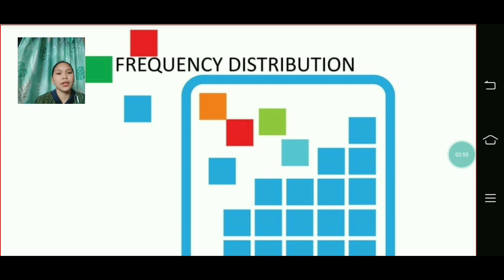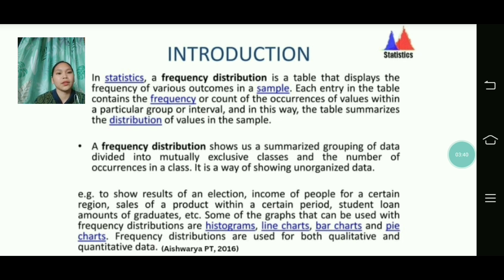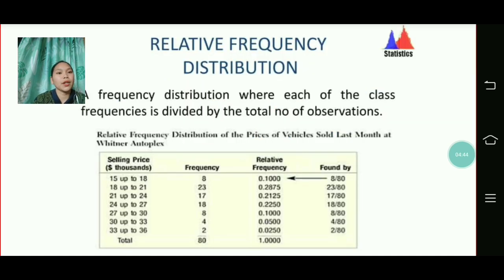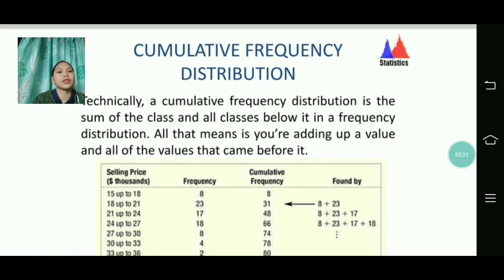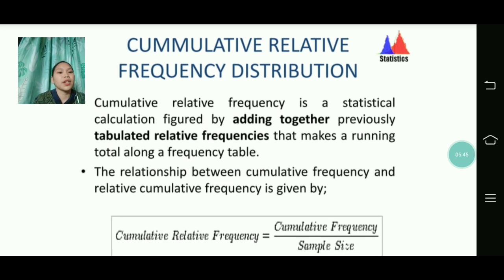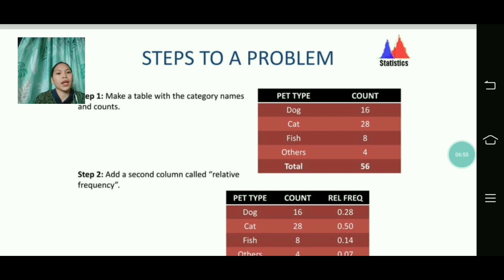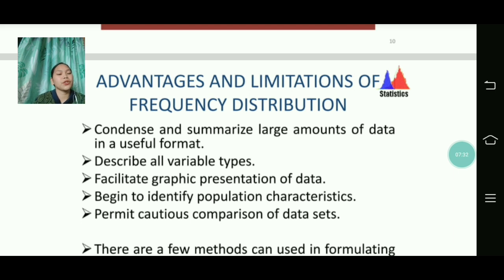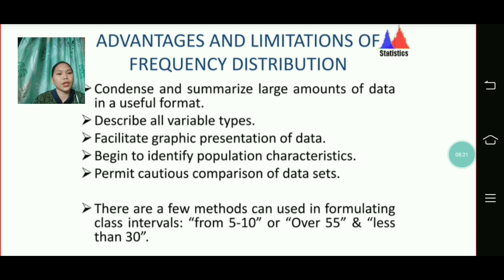December 1, 2024